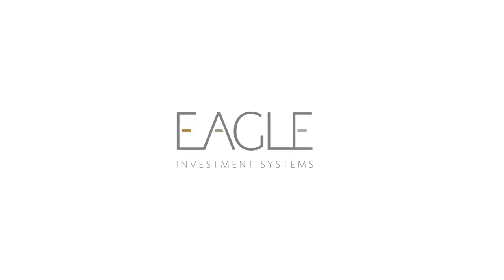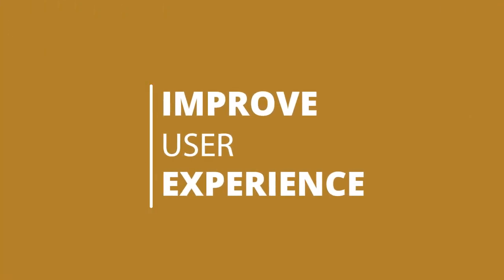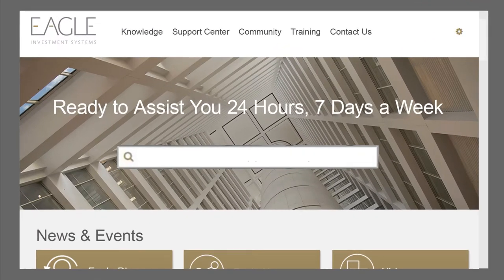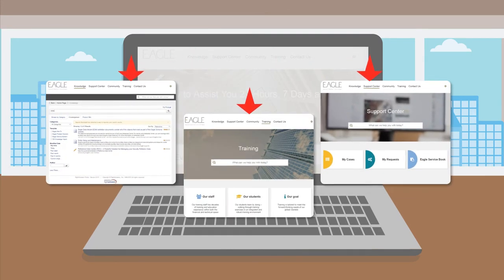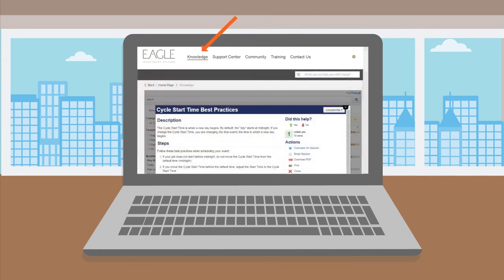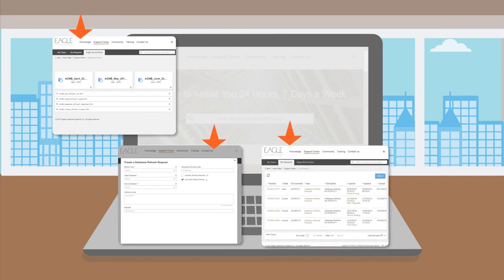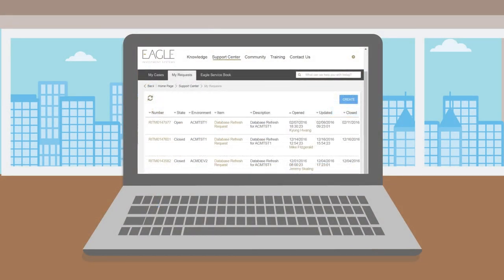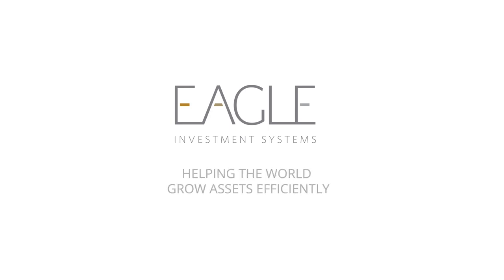Eagle Investment Systems 2 - Client Portal (Explainer video by MyeVideo)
Eagle Investment Systems – Helping the World Grow Assets Efficiently.